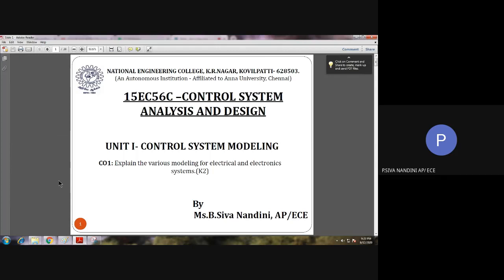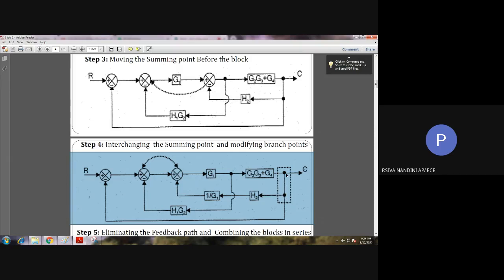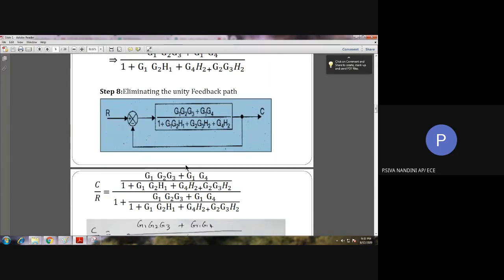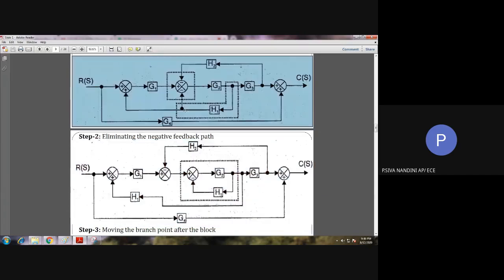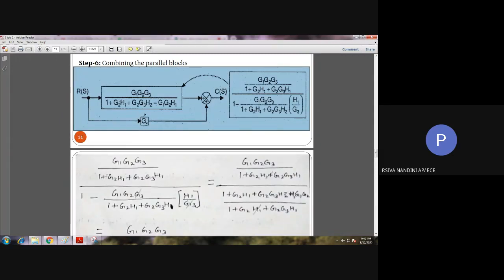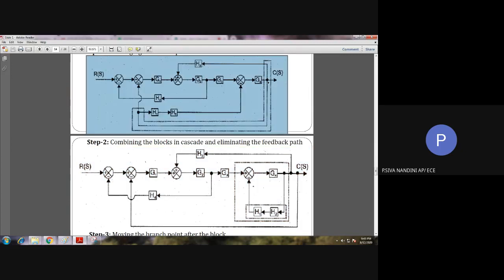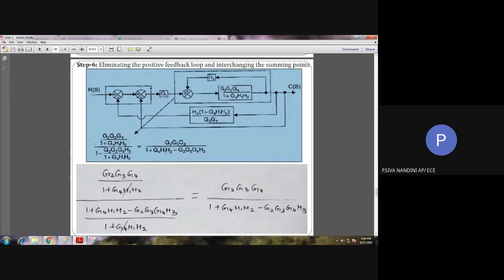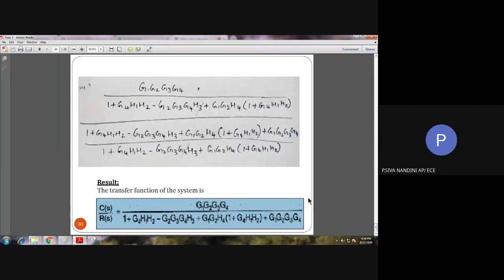Block Diagram Reduction Technique problems: Part-3